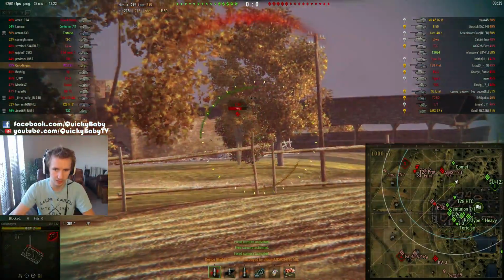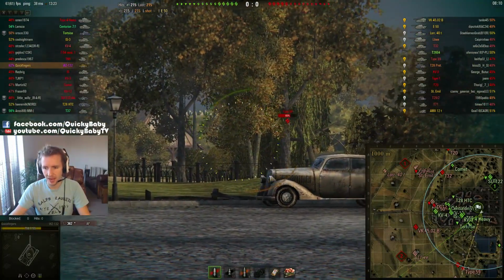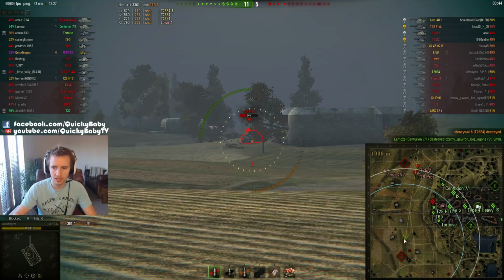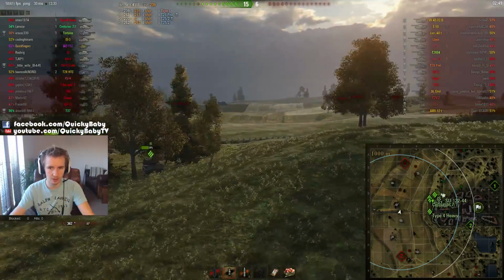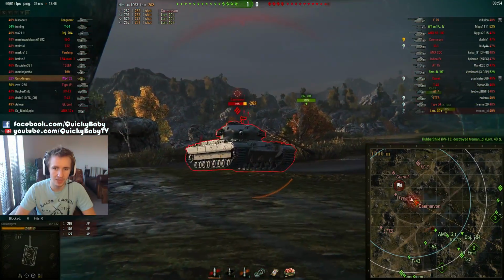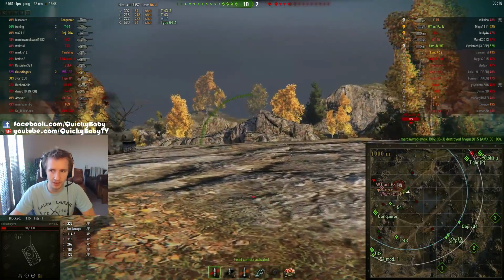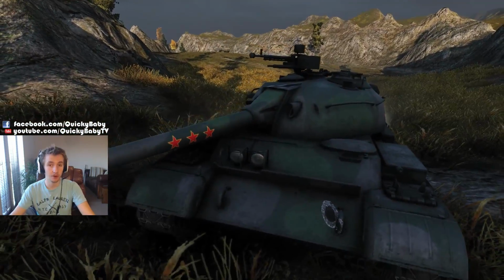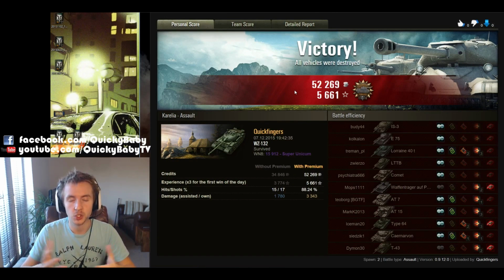World of Tanks || Light Tank, Big Result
I'm always being asked for more light tank gameplay so today I've got a double dose of the T8 Chinese WZ-132 showing why sometimes even Light Tanks can have Big Results.